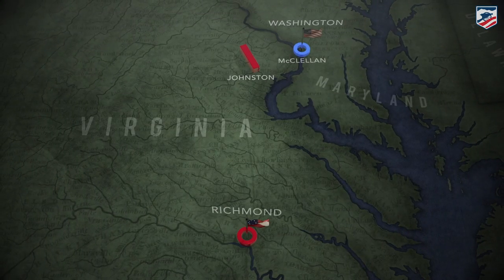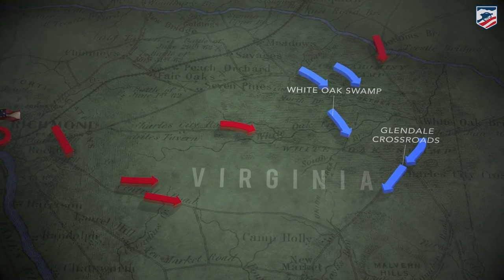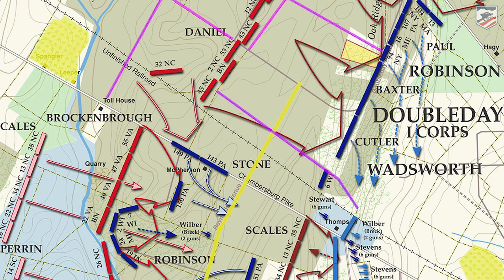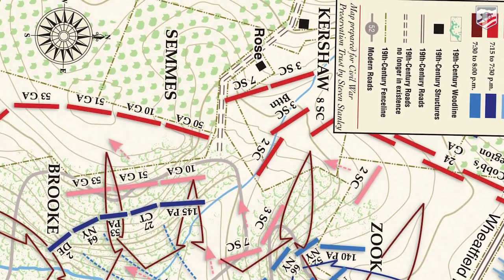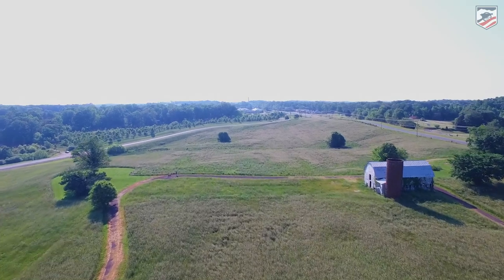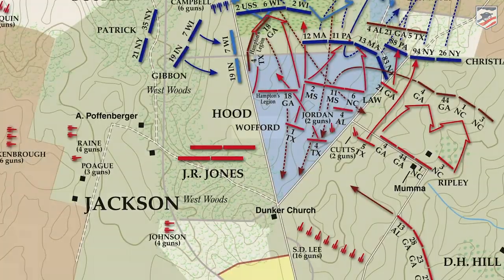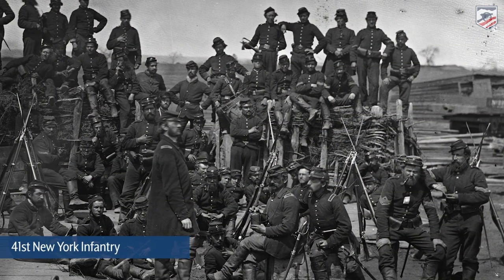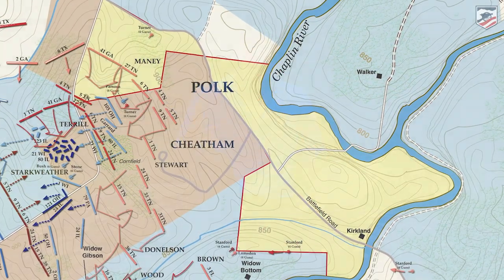Intro to American Battlefield Trust Battle Maps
Garry Adelman of the American Battlefield Trust details all of the different Civil War, Revolutionary War and War of 1812 map content available from the Trust, as well as how to best use them on a historic battlefield.